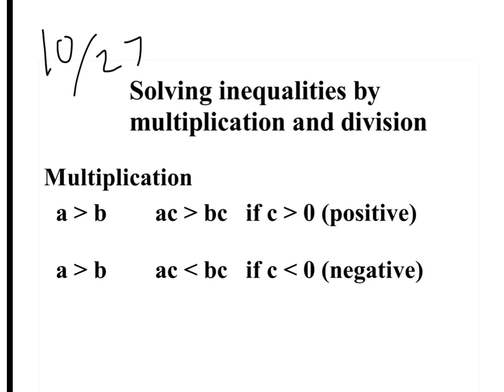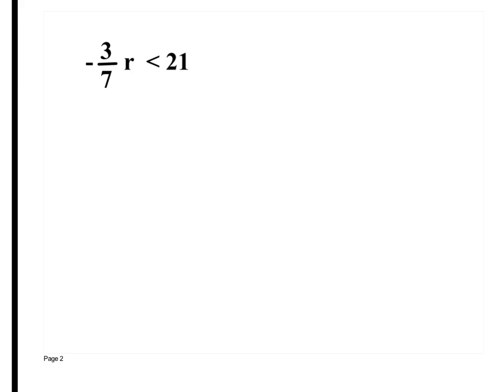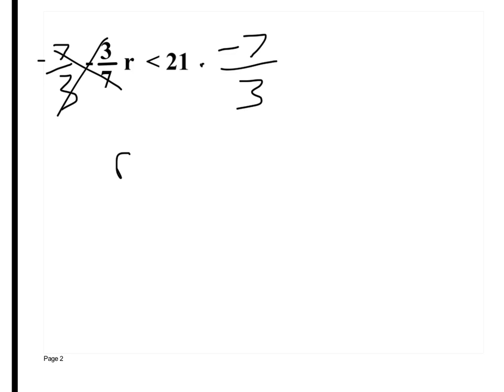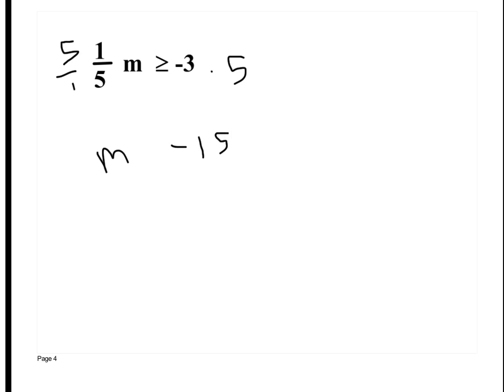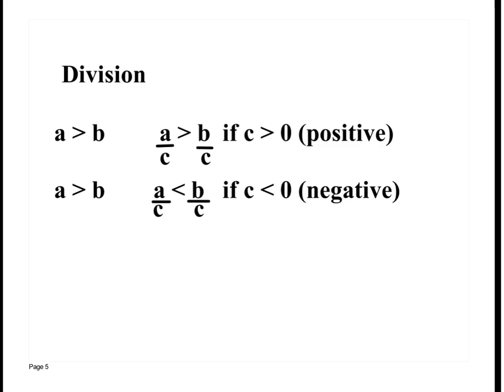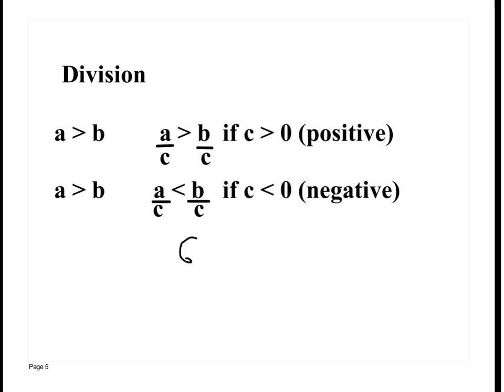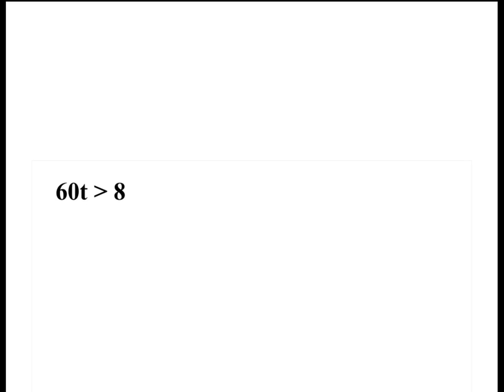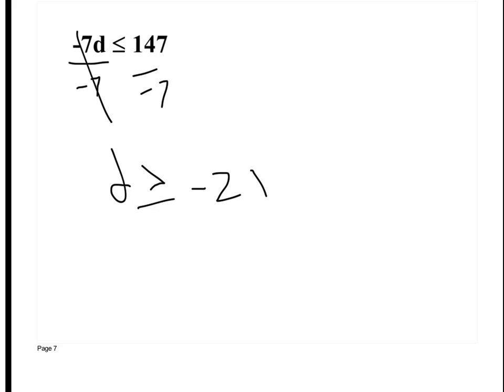Algebra 1 Solving Inequalities by mult./dividing 10/27/14